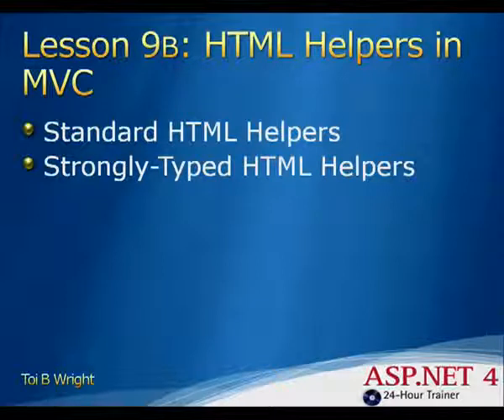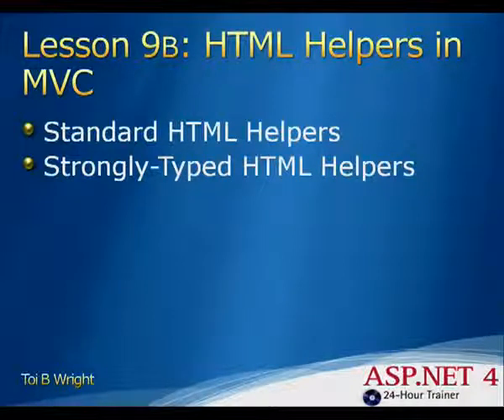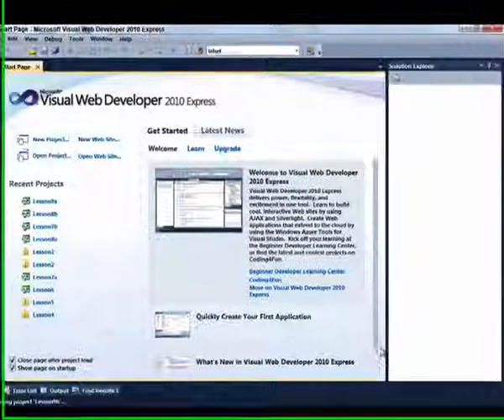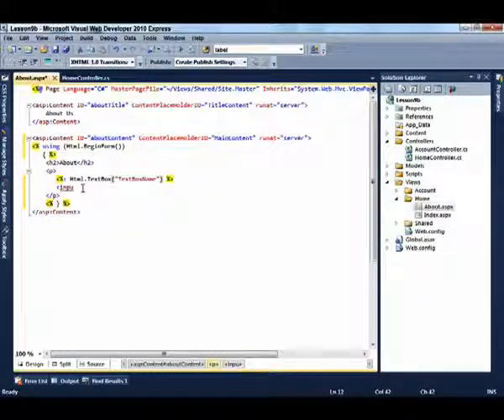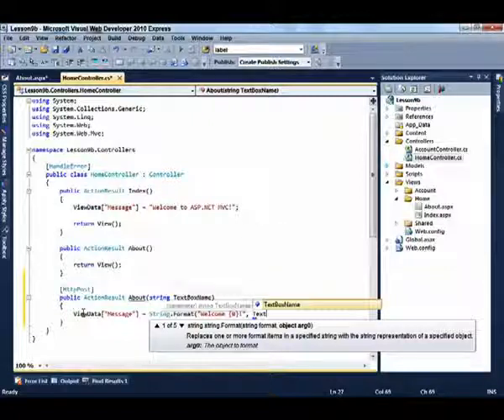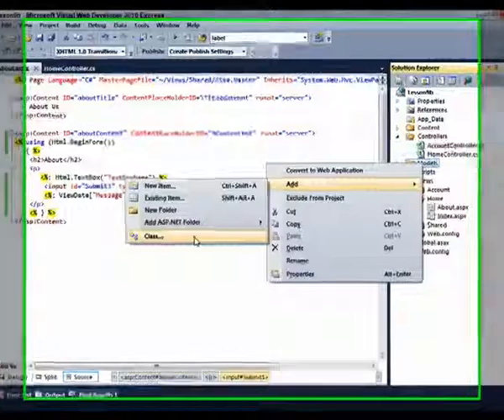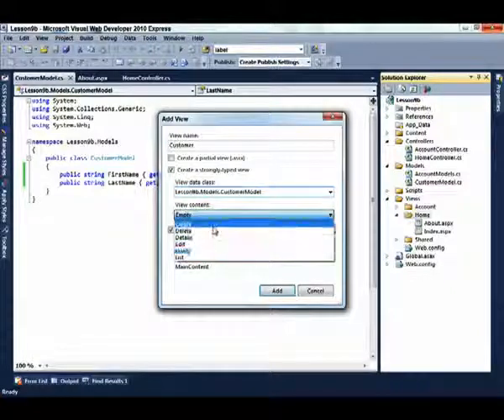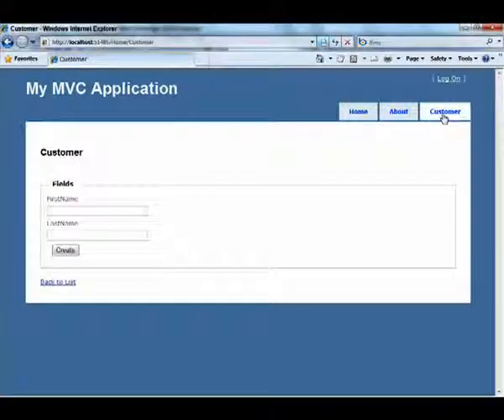ASP.NET(C#) Dersleri (9b)